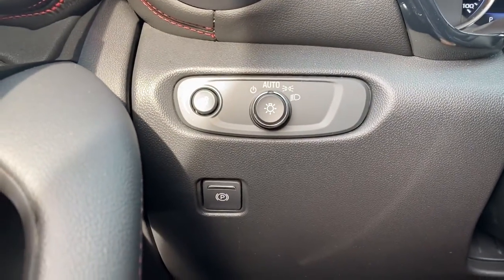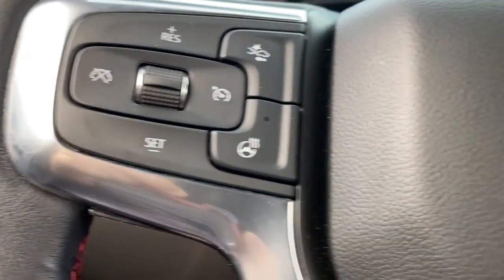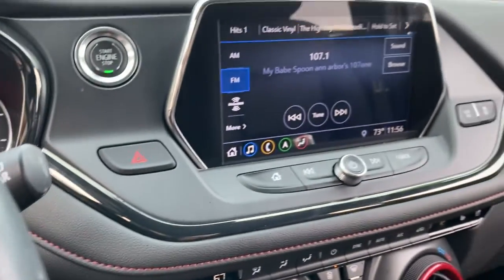2019 Chevrolet Blazer Saline, Ann Arbor, Ypsilanti, Toledo, Detroit 230056A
Black Used 2019 Chevrolet Blazer RS available in 7112 E. Michigan Avenue, Saline, Michigan at Saline Chevrolet. Servicing the Saline, Ann Arbor, Ypsilanti, Toledo, Detroit, MI area.

Saline Chevrolet
7112 E Michigan Ave

Black 2019 Chevrolet Blazer RS AWD 9-Speed Automatic 3.6L V6 SIDI DOHC VVT Certified 172 Point Inspection Fresh Oil Change AWD Advanced Adaptive Cruise Control Enhanced Convenience & Driver Confidence II Pkg Following Distance Indicator Forward Automatic Braking Forward Collision Alert Front Pedestrian Braking HD Surround Vision Heated Rear Outboard Seating Positions IntelliBeam Headlamps Lane Keep Assist w/Lane Departure Warning Memory Settings For Driver Seat & Exterior Mirrors Navigation System Panoramic Tilt-Sliding Power Sunroof Power Tilt & Telescoping Steering Column Preferred Equipment Group 1RS Radio: Chevrolet Infotainment 3 Premium System Rear Camera Mirror Safety Alert Seat Sun & Wheels Package Ventilated Driver & Front Passenger Seats Wheels: 21 Gloss Black Aluminum Wireless Charging. CARFAX One-Owner. Clean CARFAX.brbrRecent Arrival! Odometer is 15189 miles below market average!brbrAwards:br  * JD Power Automotive Performance Execution and Layout (APEAL) Study